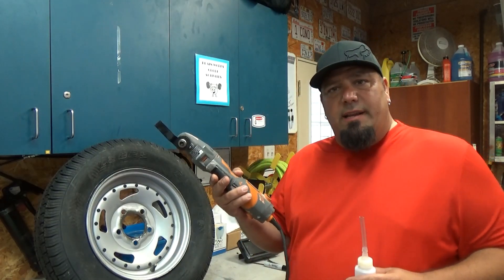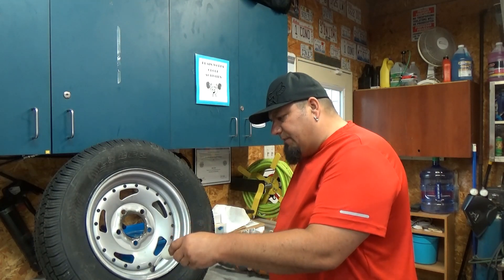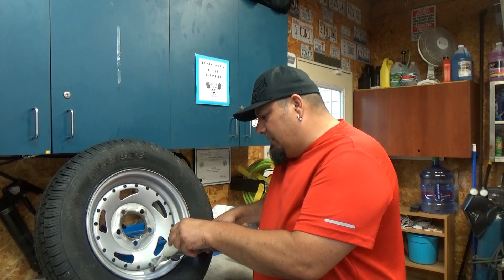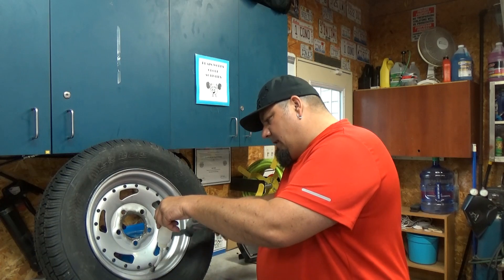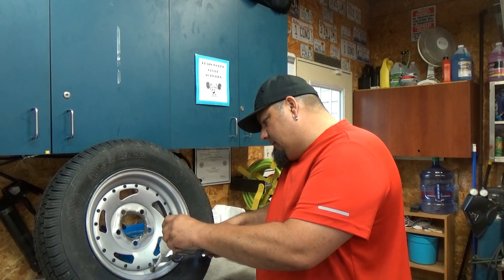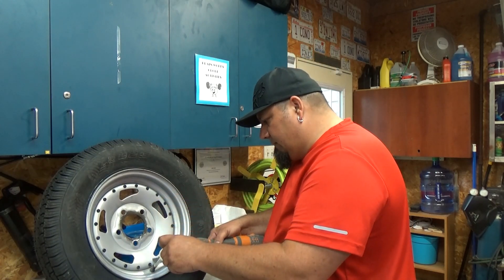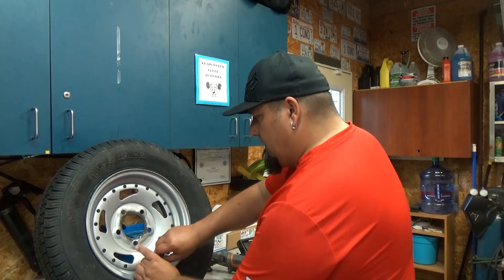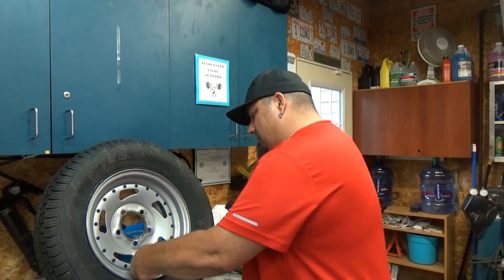Tire balancing with ceramic beads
This is a video showing how to install tire beads in a tire that is already mounted on a rim. There are 2 ways to install tire beads. The first is when you are mounting the tire. Install the beads in the tire before you mount it onto the rim. But in my case we had to use a tire blaster to set the tire onto the rim. This would have blown the beads out of the tire. This brings the second way to install the beads through the valve stem.